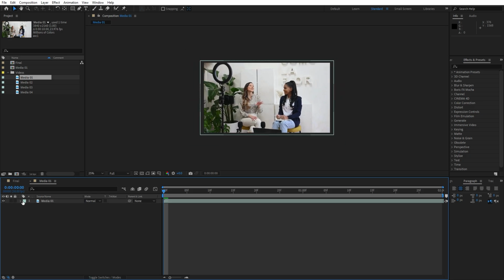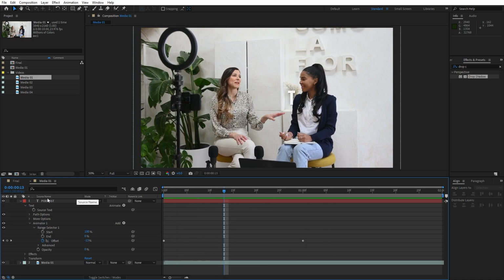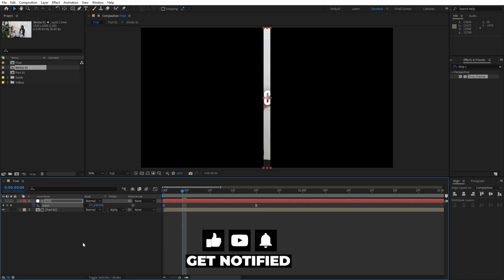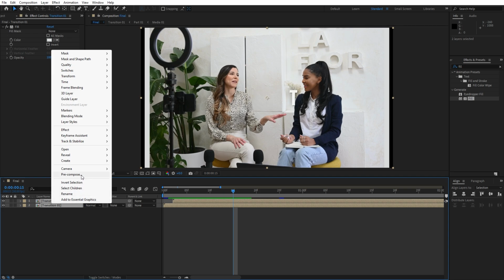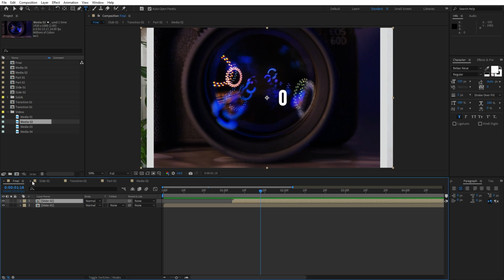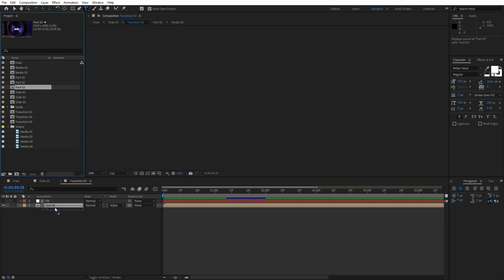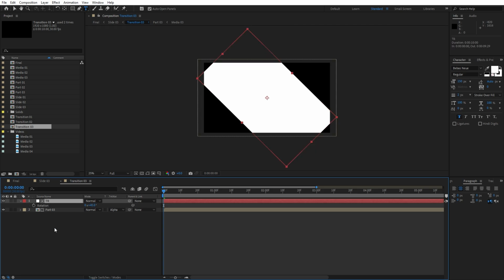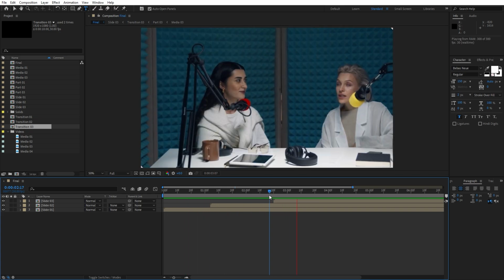Create AMAZING Podcast Intro in After Effects | After Effects Tutorial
Hey, everyone! 🎙️✨ Want to create an AMAZING Podcast Intro in After Effects? 🚀 In this tutorial, I’ll show you how to design a sleek and engaging intro that will make your podcast stand out! 🎬🔥

⌚️Timestamps:
0:00 - Introduction
00:50 - Creating 2 Compositions
1:28 - Creating / Animating Text
2:42 - Compositions Adjusting / Creating Transition
5:14 - Creating Slide 02
7:19 - Creating Slide 03
4:44 - Creating / Adjusting Slide 02
7:30 - Animating Media / Text
9:48 - Final Thoughts